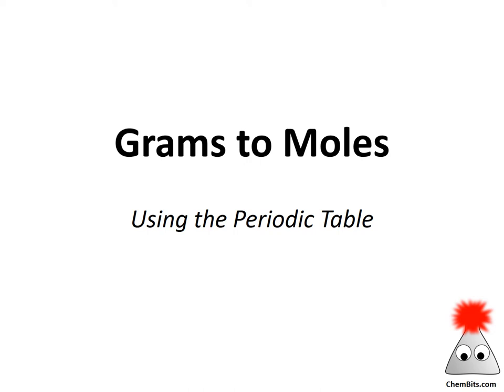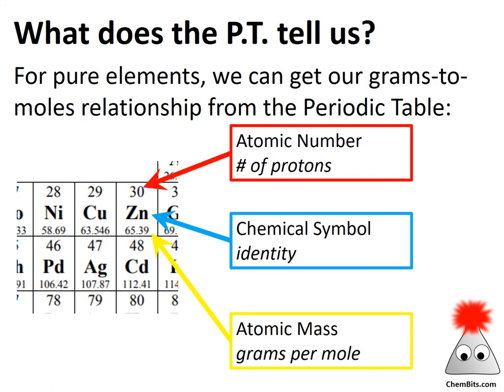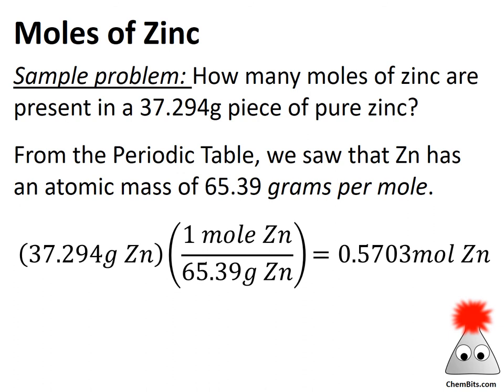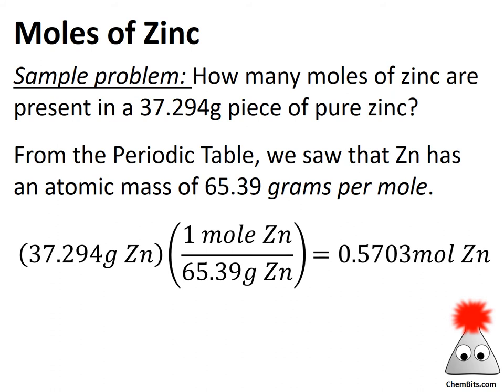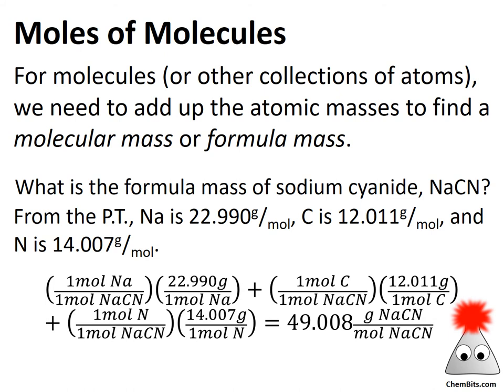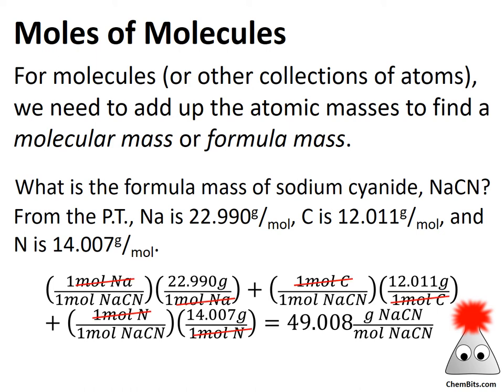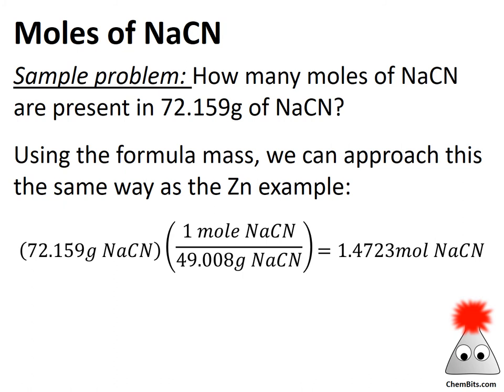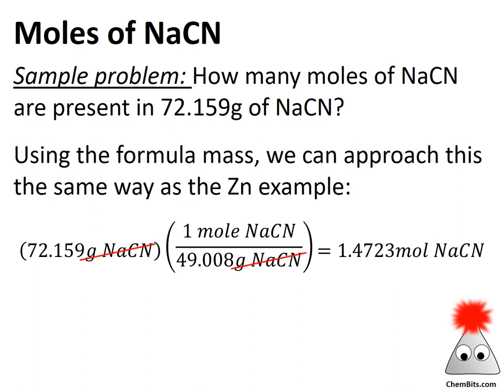Moles From Grams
For most data analysis in General Chemistry, we need to find moles at some point. There are a LOT of ways to find moles... starting with grams is one of the more common ways. This video goes through how to do that for some simple examples.